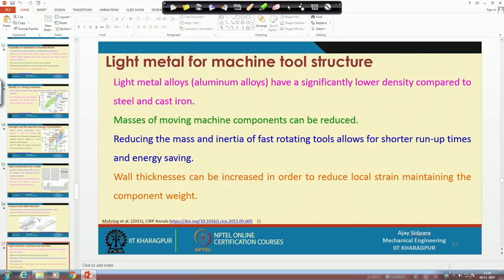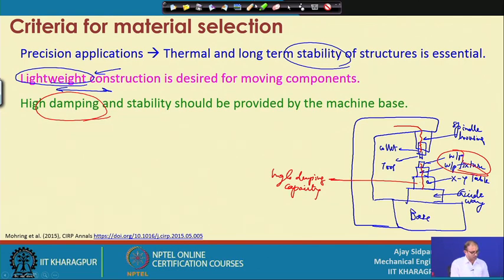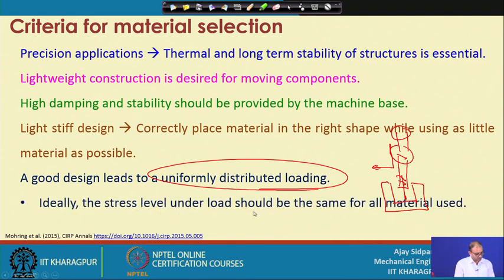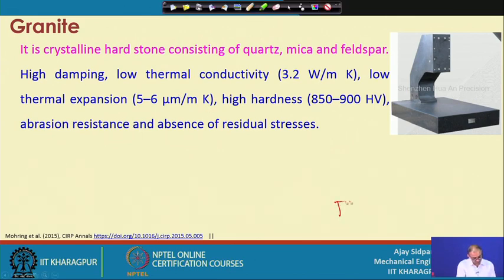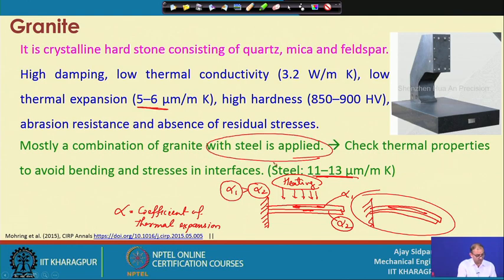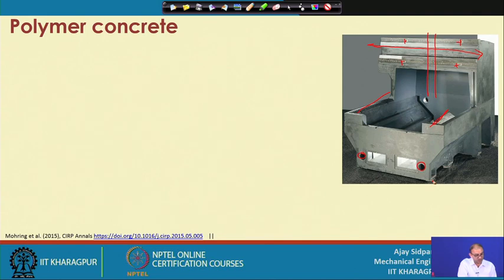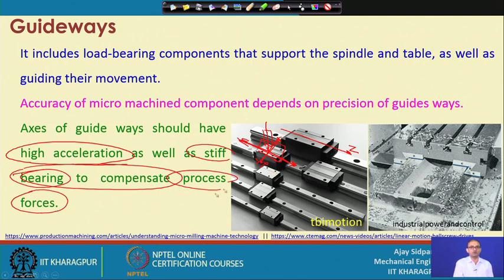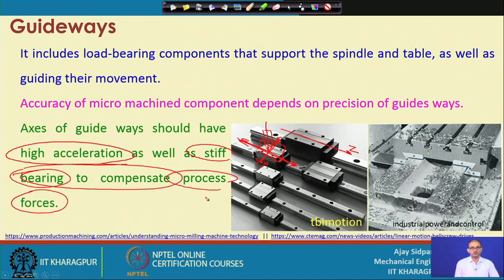Lecture 33: Components of machine tool (Contd.)